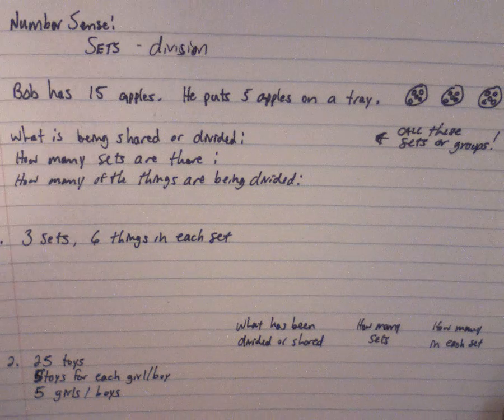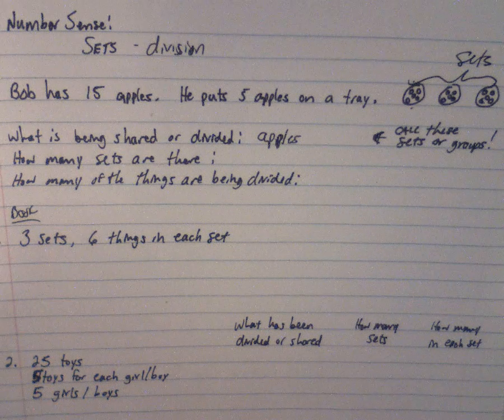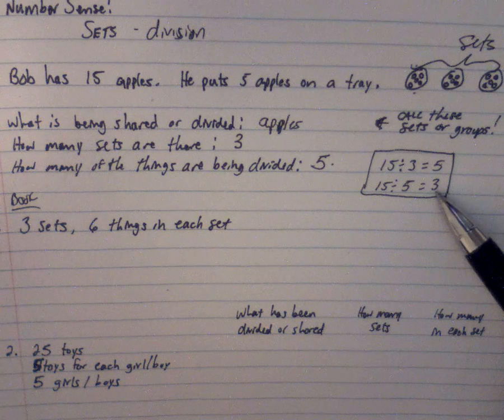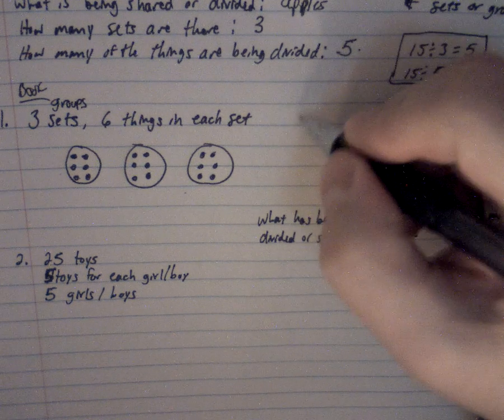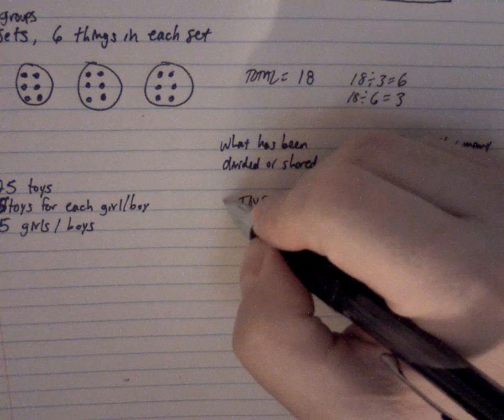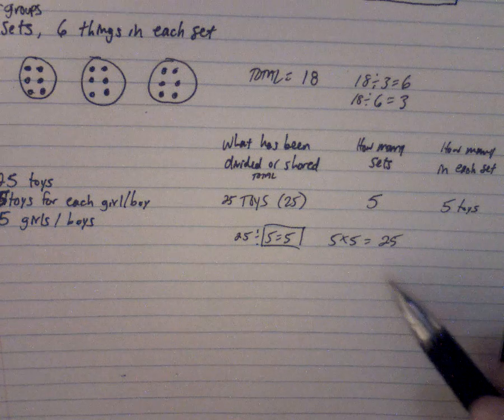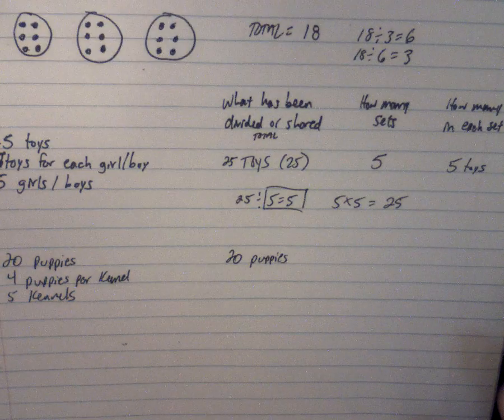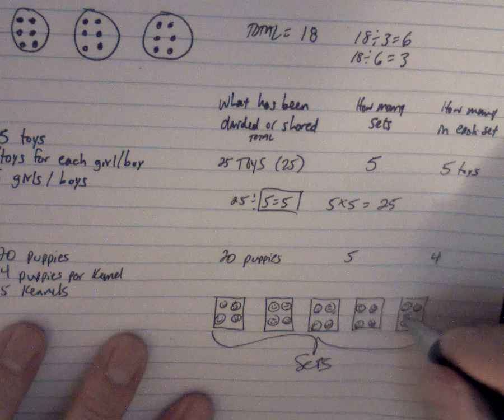NS 5.33 & 6.31-Sets